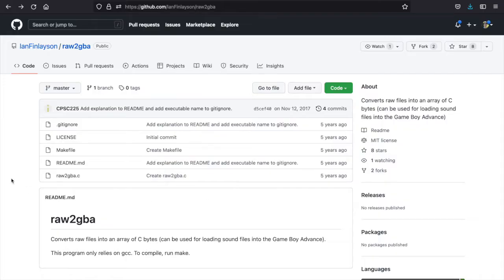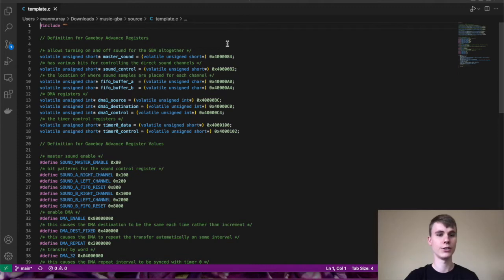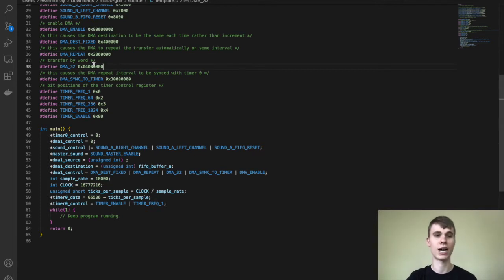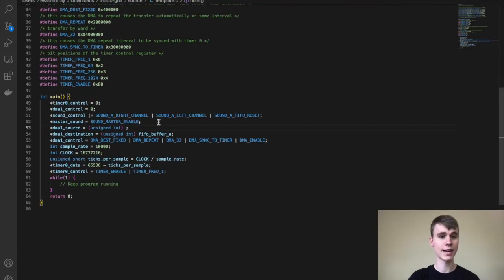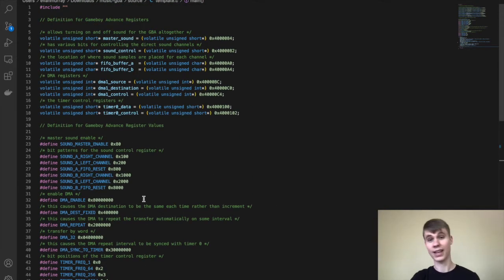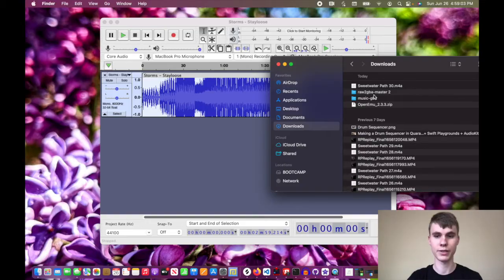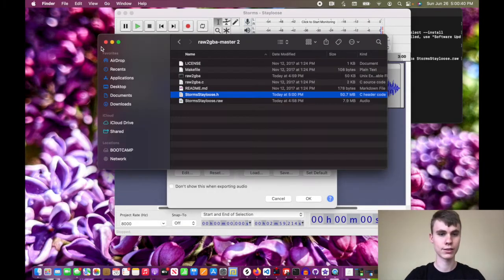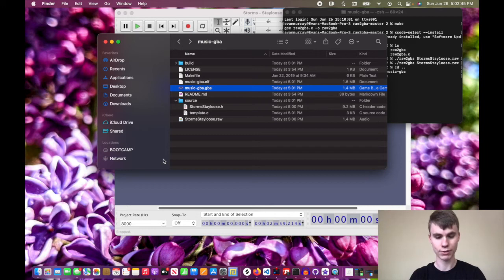Turn your Gameboy Advance into a Music Player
In this episode, I'll be showing you how to use an important data structure, buffers, to play any music file on your Gameboy Advance. Enjoy!

0:00 - Preview
0:18 - Intro
0:53 - Intro to Buffers
1:40 - Resources
2:32 - Code Review
10:05 - Experimenting